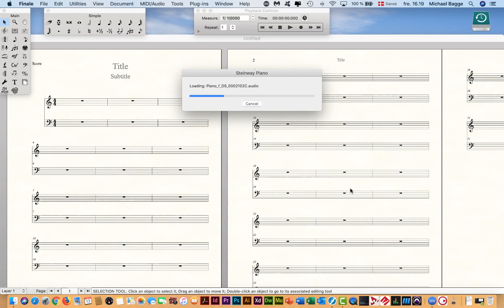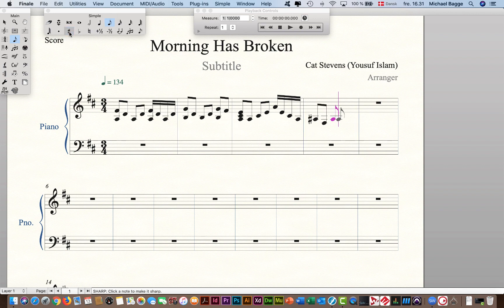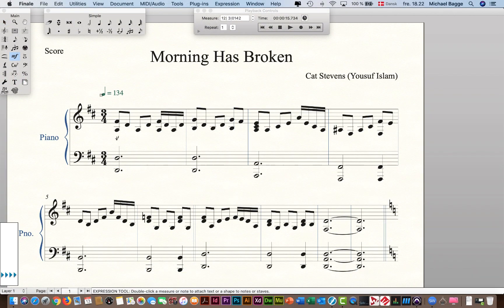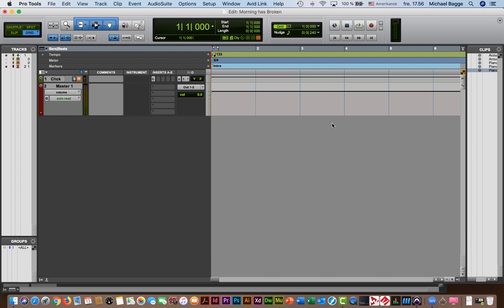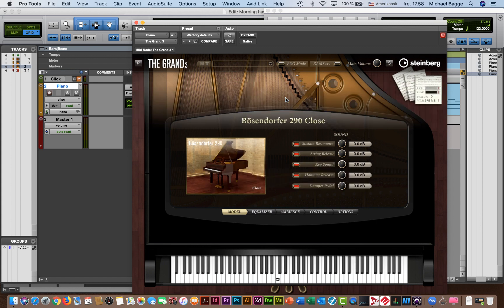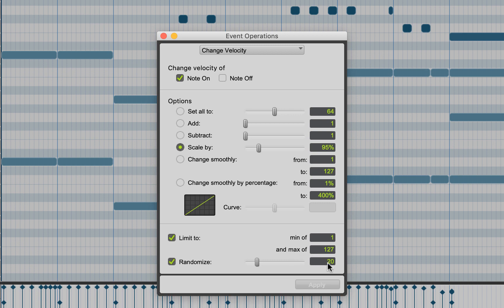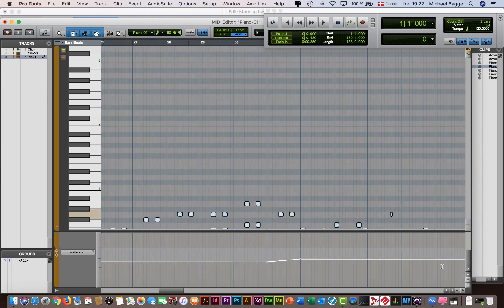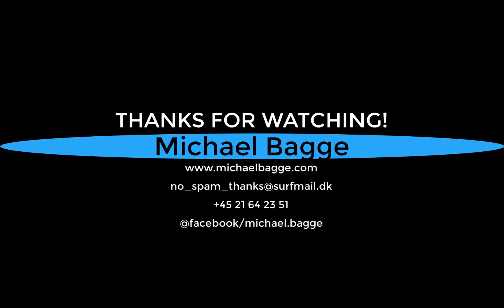Working with midi in Finale & Pro Tools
My workflow for MIDI in Finale & Pro Tools